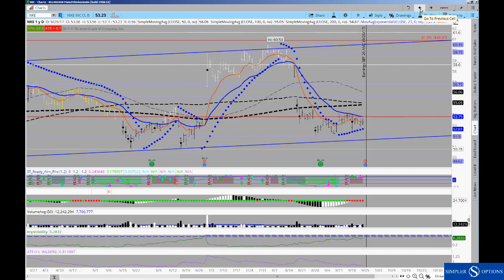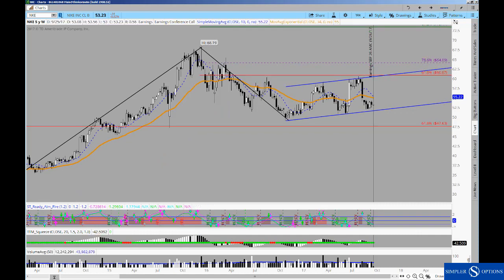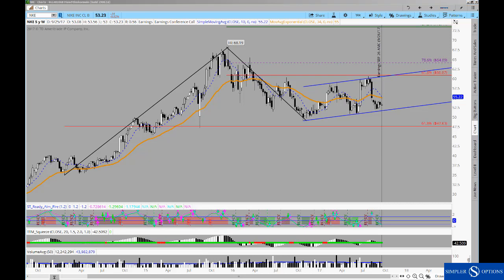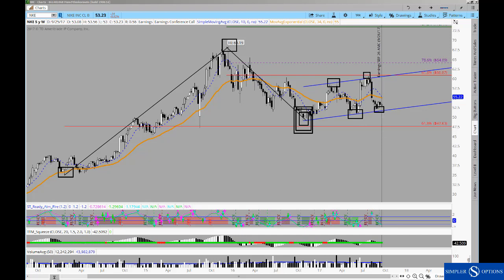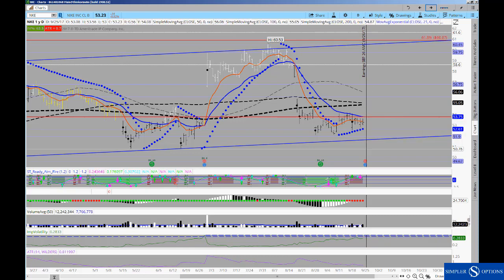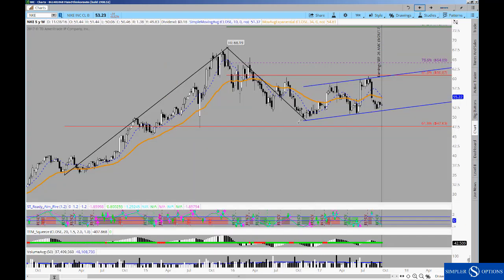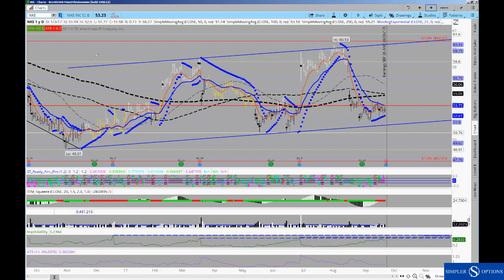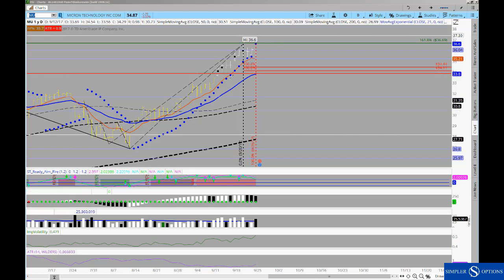Simpler Options: 2 Plays Ahead of Earnings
Liquidity is an important factor when considering an earnings trade. MU and NKE both have plenty of activity in this week's options and will provide some opportunity around tomorrow's earnings trades.